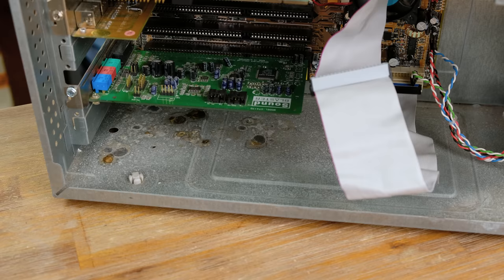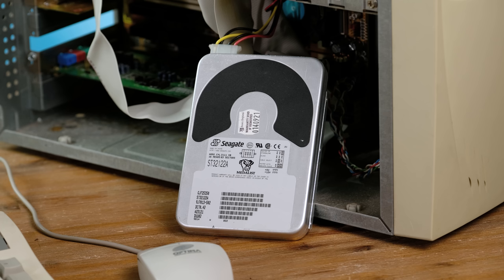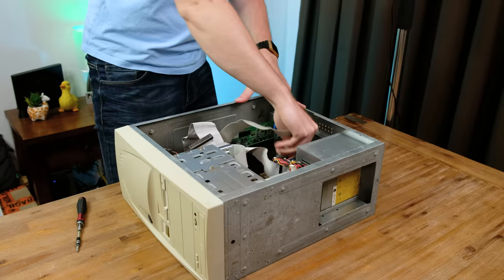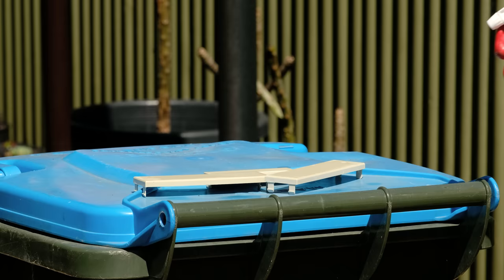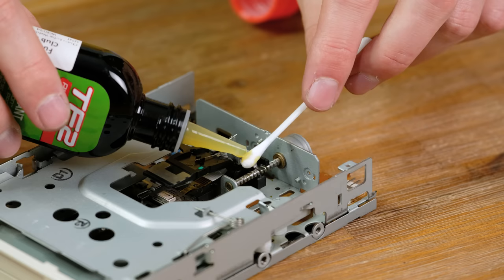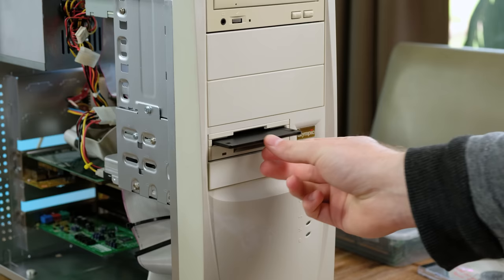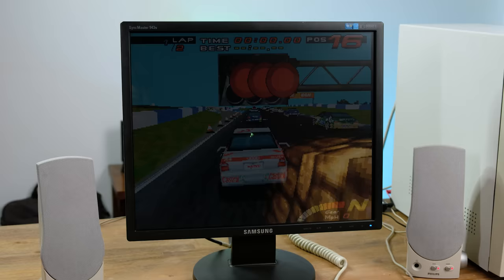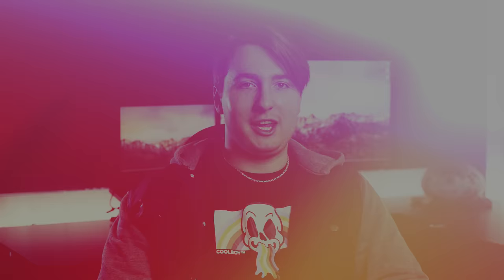Restoring a TERRIBLE Budget PC from 1997!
Today we're going to use and restore this run down old socket 7 windows computer, from 1997! Join me as I restore and clean this computer.